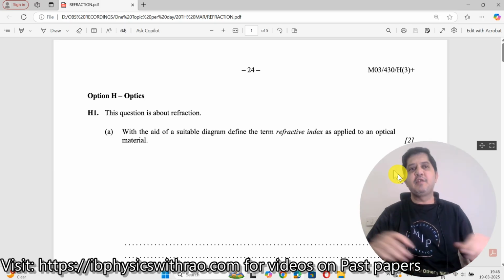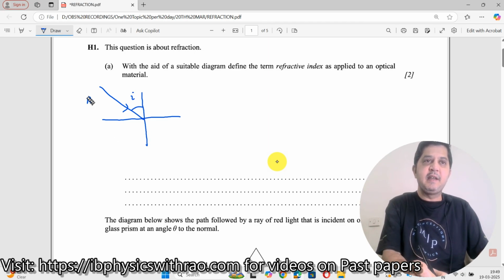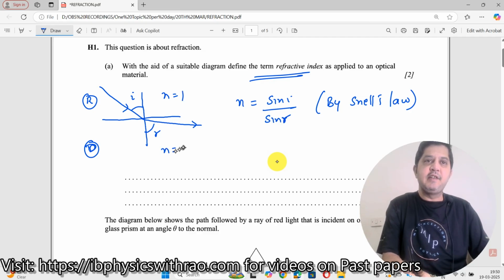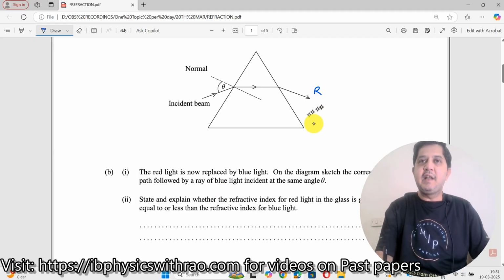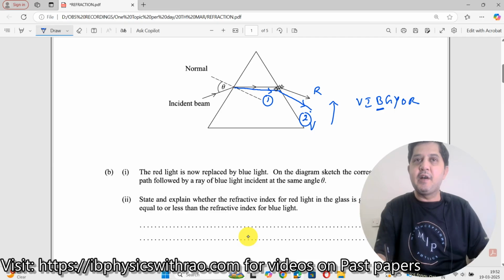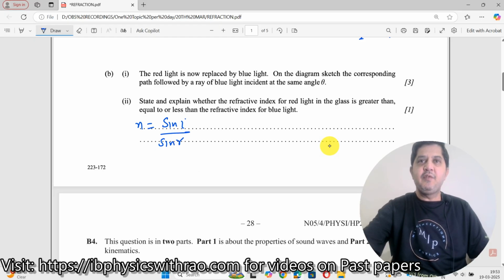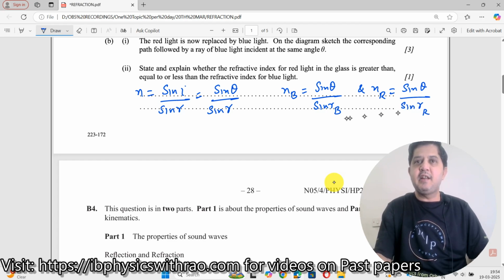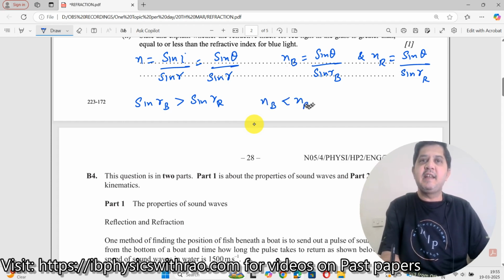26. [REFRACTION & REFLECTION ] With the aid of a suitable diagram define the term [ MAY 2003, P3 ]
26. [REFRACTION & REFLECTION ] With the aid of a suitable diagram define the term refractive index aas applied to an optical material. The diagram below shows the path followed by a ray of red light that is incident on one face of a glass prism [ MAY 2003, P3 ]